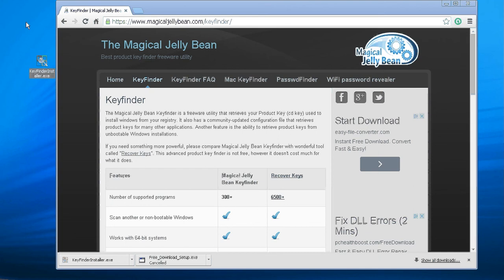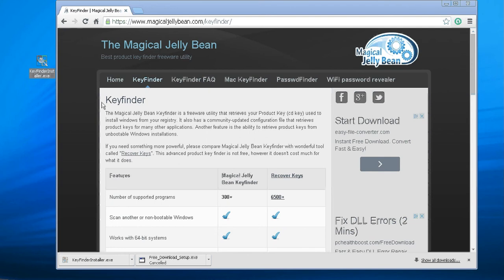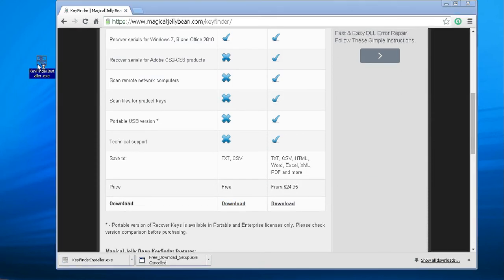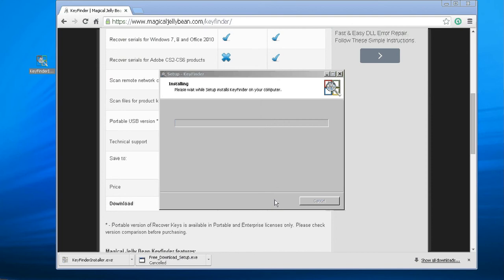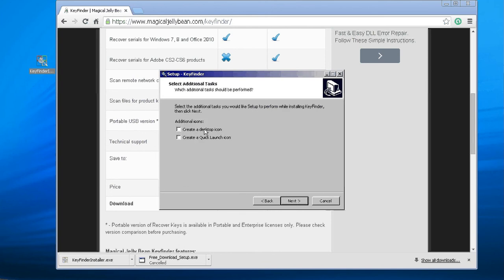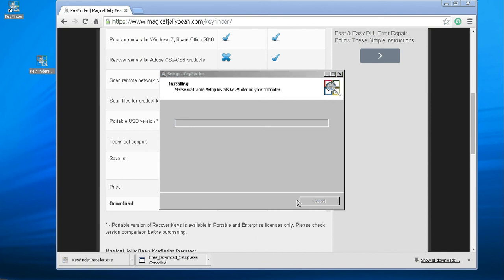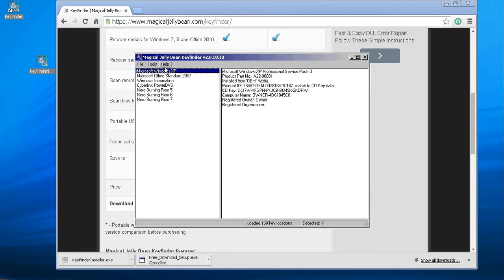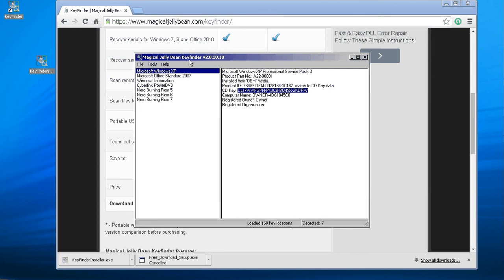How to Recover Install Keys on windows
If you can't read the key on the side of your computer, or you just can't find the original media, magic jelly bean's key finders is for you.

It helps you recover installation keys from windows registry. You can even load the keys from another computer using the Hive mode.